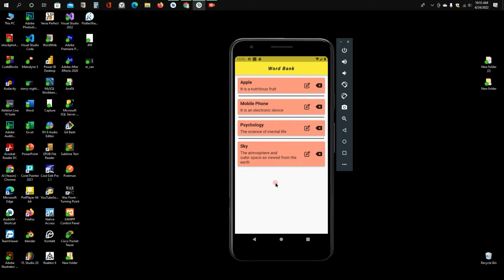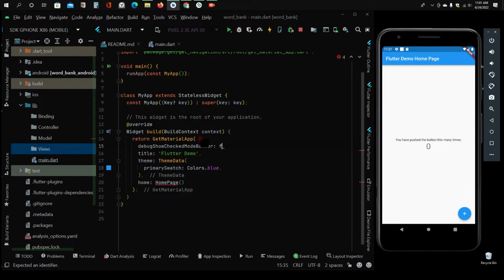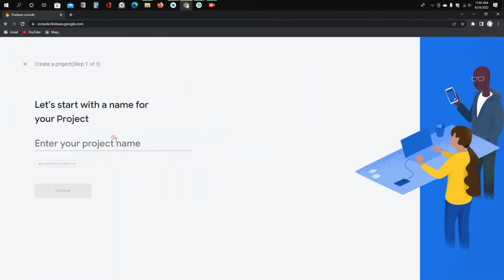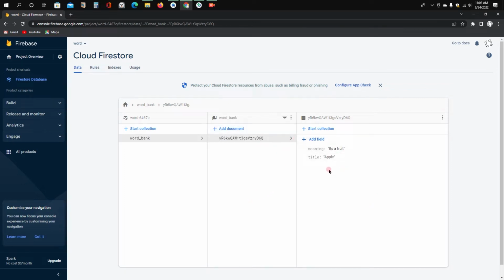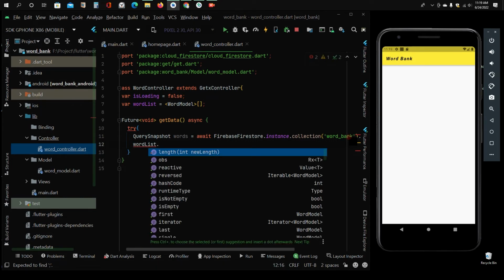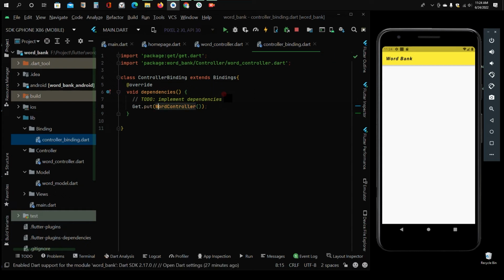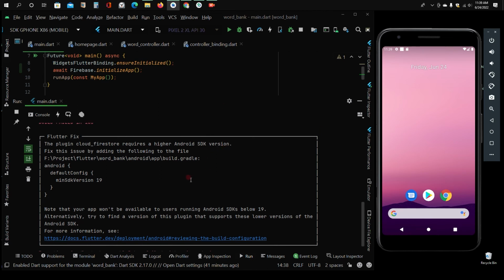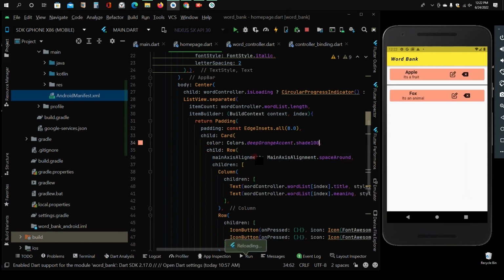Flutter Firebase CRUD with GetX Pt.1 Read Data || Fetch Data from Firebase Firestore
Firebase CRUD Operation in Flutter with GetX

Looking for a quality logo for your brand ❓ Here Logo Maker for you: Join Now